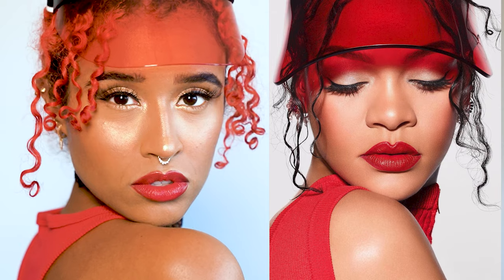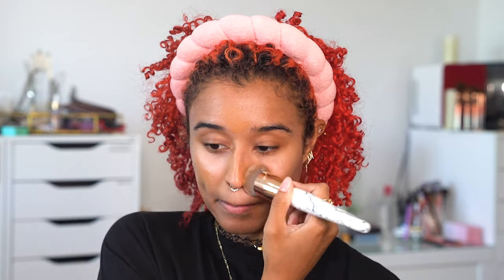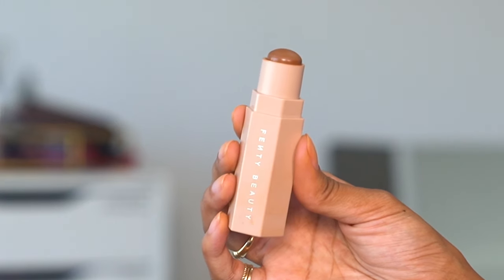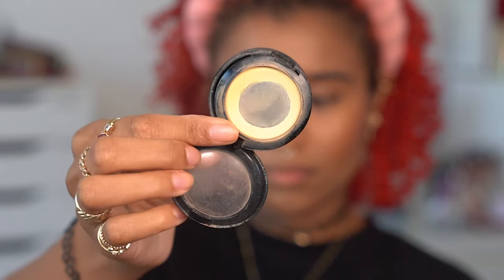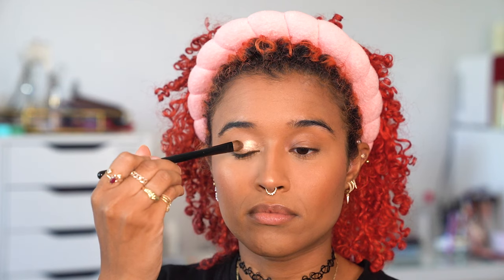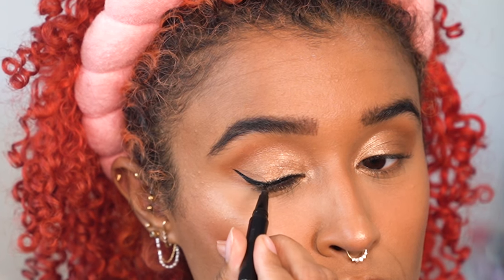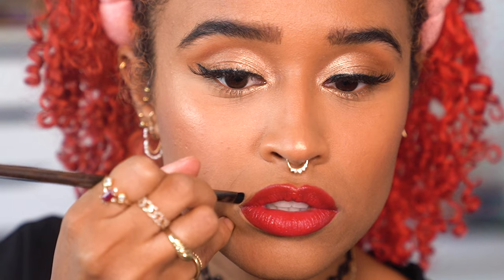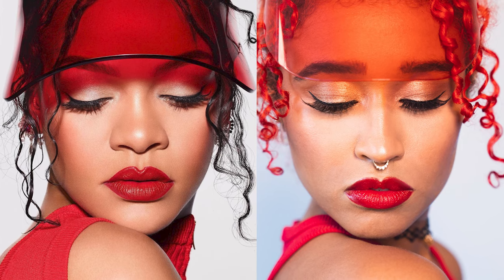Rihanna's Iconic Red Look Transformation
This photo of Rihanna in a red visor and red lipstick has been living in my head rent free for weeks now so it was time to recreate it! I hope you enjoy this Rihanna transformation tutorial / attempt lol and if you have a recommendation for the next transformation video you want me to do, please leave a comment telling me what you want to see me do next!

PRODUCTS USED:
•Red visor
•Hourglass Veil Mineral Primer - Ulta or Sephora IG @hourglasscosmetics HourglassCosmetics (hashtag not in bio but this found on one of their IG posts)
•Exa Beauty High Fidelity Semi-Satin Foundation (color: 250 Valentine: tan with cool or olive undertones) - Ulta Amazon IG @exa.beauty (no hashtags in bio or posts)
•Huda Beauty FauxFilter Luminous Matte Buildable Coverage Crease Proof Concealer (color: Candied Ginger 6.1 Golden - tan skin tones with golden undertones) Sephora IG @hudabeauty @huda
•Beauty Blender Sponge - Amazon Sephora Ulta IG @beautyblender (no hashtags used)
•Tarte Shape Tape Contour Concealer (color: 37G med-tan golden which is slightly brightening on me) - Ulta IG @tartecosmetics (no hashtags used)
•Fenty Beauty Match Stix Matte Contour Stick (color: Truffle - for medium skin tones, neutral undertone) Ulta Sephora IG @fentybeauty @badgalriri matchstix (no hashtag in bio, this hashtag for the product specifically)
•Laura Geller Baked Gelato Vivid Swirl Blush (color: papaya) - Discontinued 😢 IG @lauragellerbeauty laurageller lauragellerbeauty (hashtags in posts but not bio)
•Tarte Stay Spray Setting Spray - Ulta IG @tartecosmetics (no hashtags used)
•Huda Beauty Easy Bake Loose Baking and Setting Powder (color: sugar cookie - matifying translucent) - Sephora Amazon IG @hudabeauty @huda hudabeauty (hashtag in posts not bio)
•Ofra Pressed Banana Powder - Ofra IG @ofracosmetics ofracosmetics ofra (hashtags in post comments, not bio)
•Laura Geller Baked Gelato Swirl Illuminator (color: Gilded Honey) - Amazon IG @lauragellerbeauty laurageller lauragellerbeauty (hashtags in posts but not bio)
•The Balm Nude Beach Eyeshadow Palette - Amazon IG @thebalm (no hashtags in bio)
•Billion Dollar Brows Brows on Point Waterproof Micro Brow Pencil (color: Taupe) - BDB Amazon IG @billiondollarbrows (no hashtags in bio or posts)
•Lime Crime Bushy Brow Strong Hold Gel (color: Baby Brown) - Ulta IG @limecrimemakeup NEVERBLENDIN (hashtag from their bio but how useful is it?)
•NYX Epic Ink Waterproof Liquid Liner (color: black) - Amazon Ulta IG @nyxcosmetics nyxcosmetics (hashtag only in captions not bio)
•Duo Brush-On Lash Adhesive with Vitamins A, C & E (color: Clear) - Amazon Ulta Sephora (they don’t have an IG)
•Kiss So Wispy Curated Collection False Eyelashes #11 - Amazon Ulta
•Armani Beauty Lip Power Long Lasting Satin Lipstick (color: 403 Fighter - warm red) - Sephora IG @armanibeauty Armanibeauty (hashtag used in captions not bio)